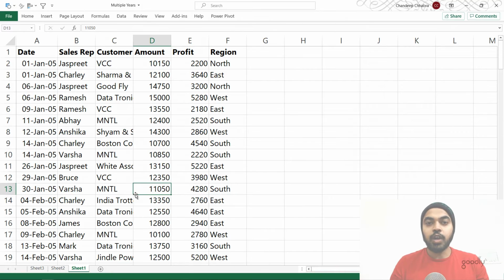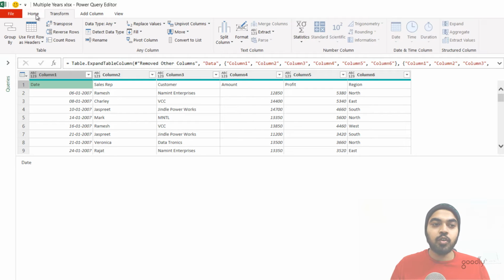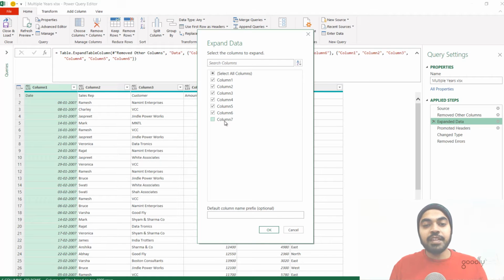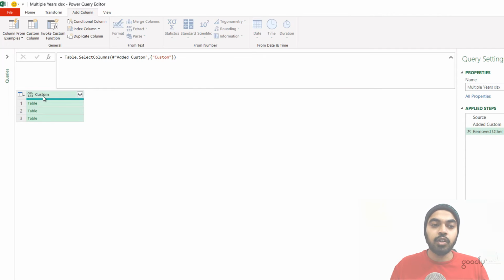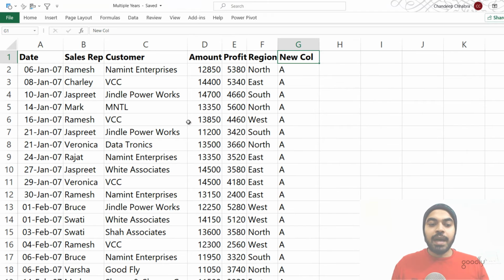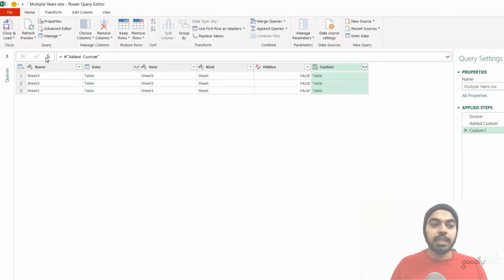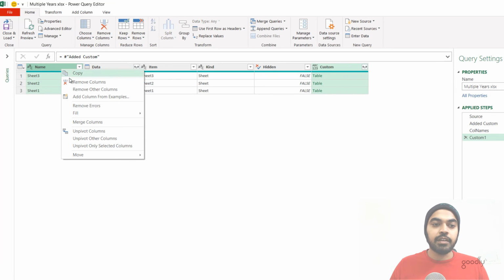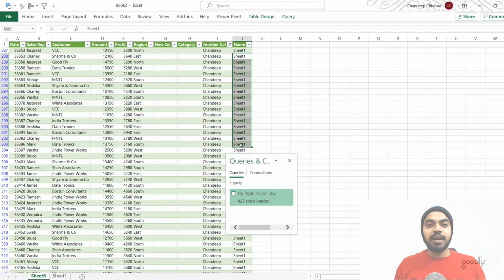Dynamically Expand All Columns from Multiple Tables in Power Query